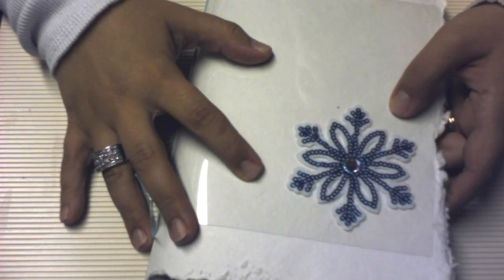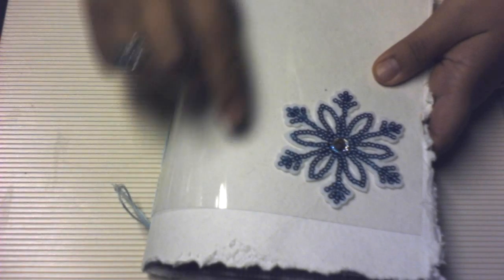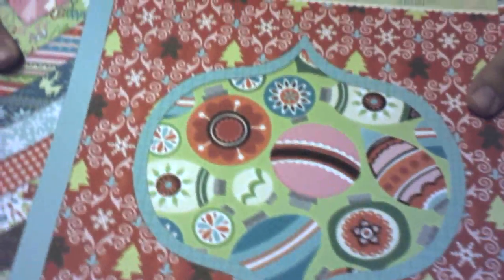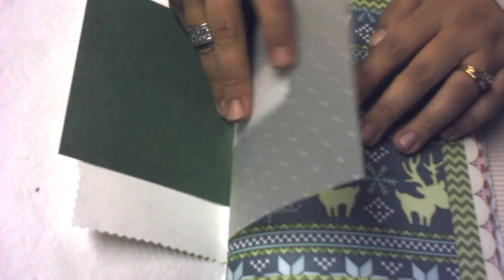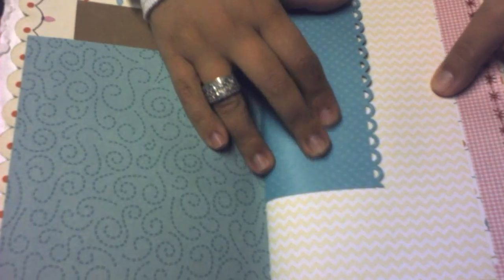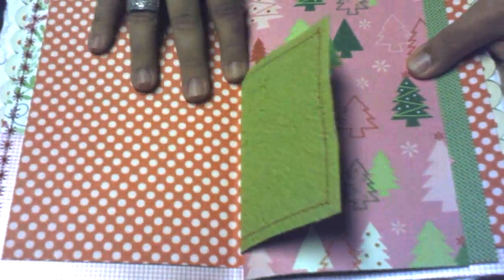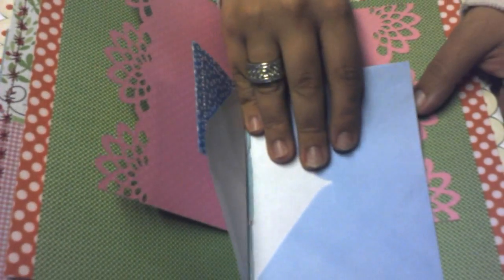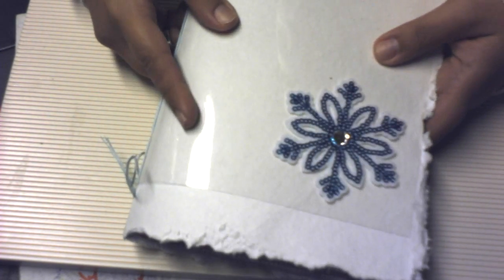My Amy Tangerine Inspired Dec. Daily-Daybook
This daybook is another one of my homemade daybooks.  On my website you can order this style daybook or any other custom themed daybook of your choosing and in your choice of 2 sizes.  Hope you enjoy the video and let me know what you think.  Have a super scrappy day.